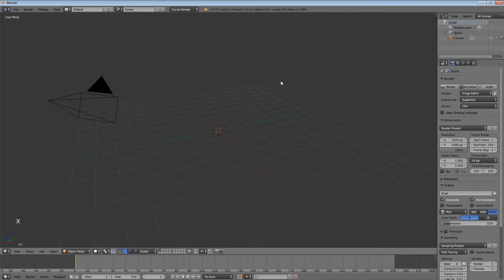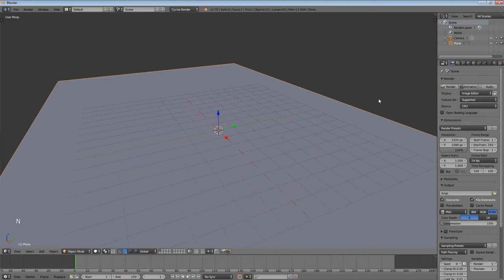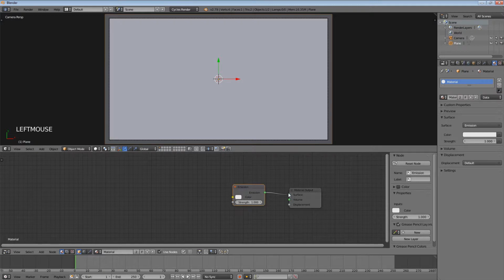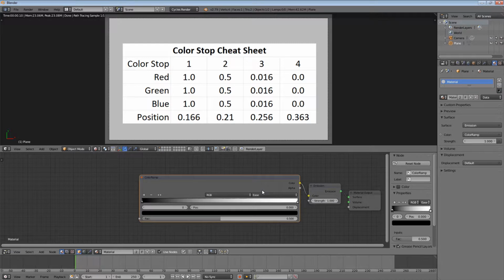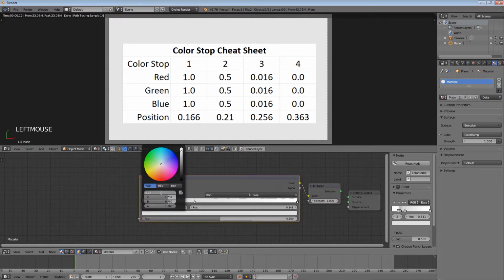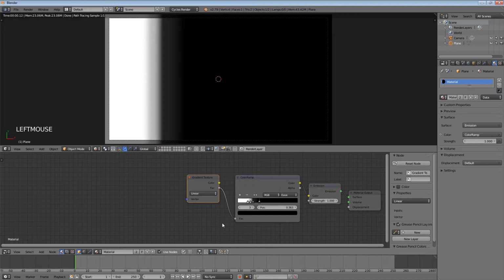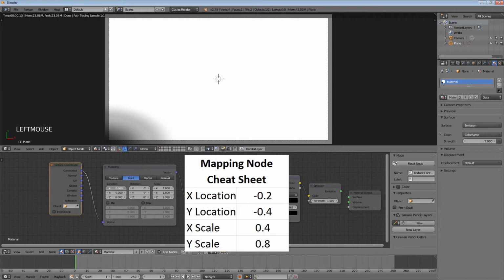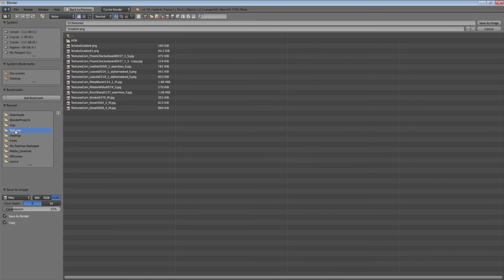Creating Animated Light Ribbons Part 03 - Create a Custom Gradient (Blender Beginner Project)